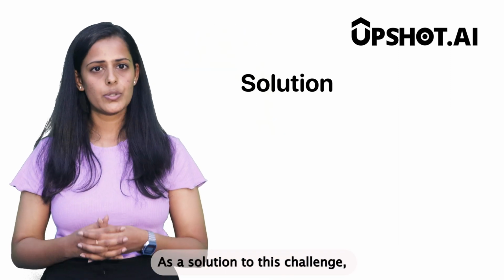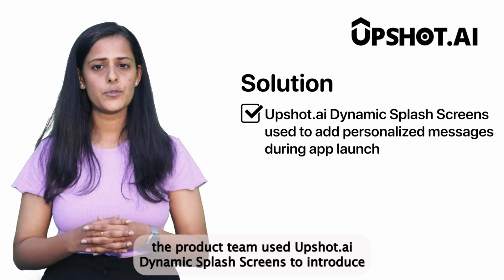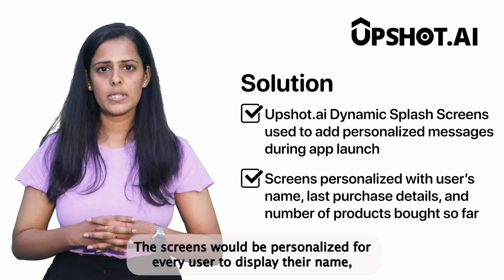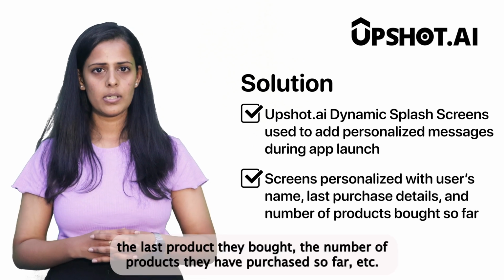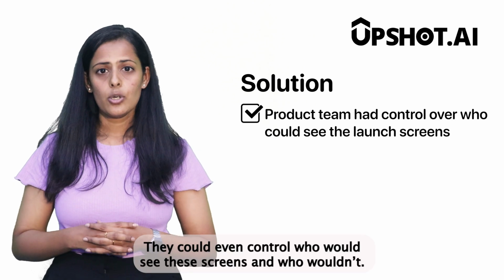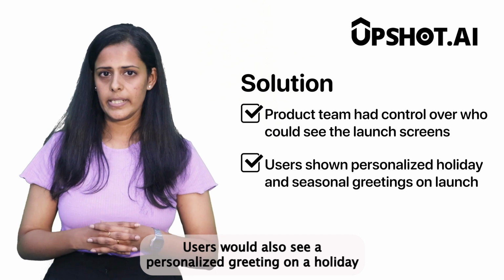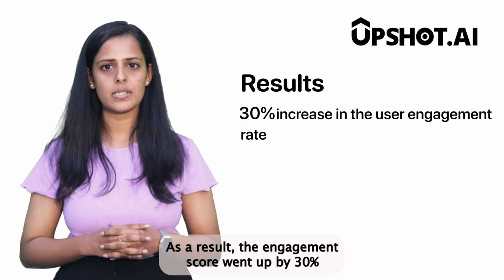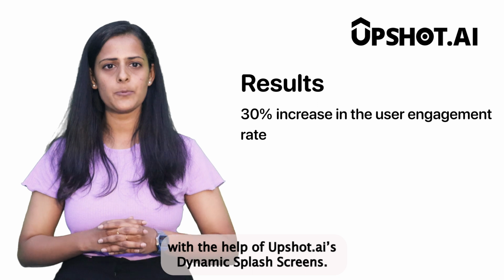Deliver Personalized App Launch Experiences using Upshot.ai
Watch this video to understand how Upshot.ai boosted the Engagement Score of an eCommerce App by over 30% by personalizing the app launch experience.